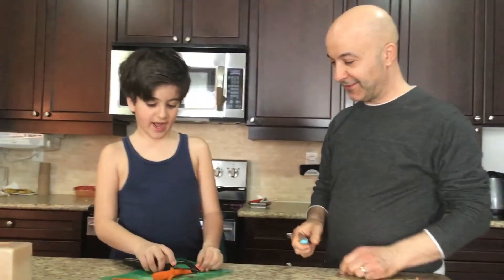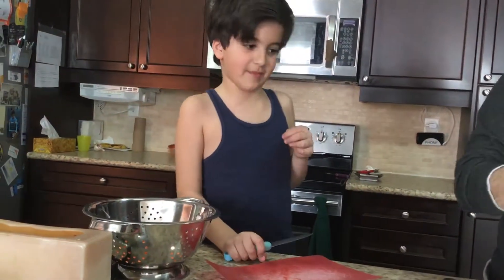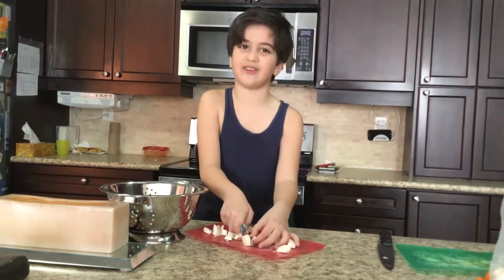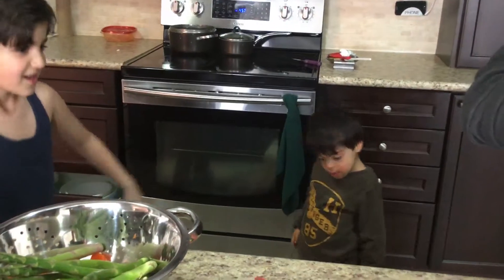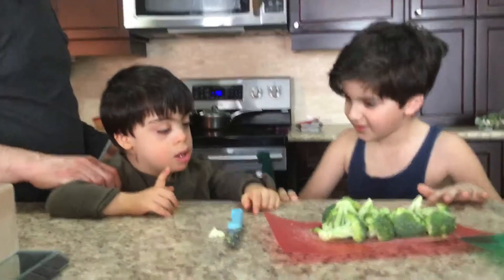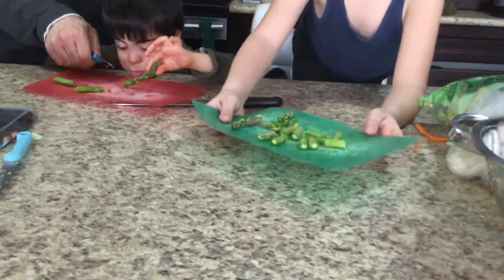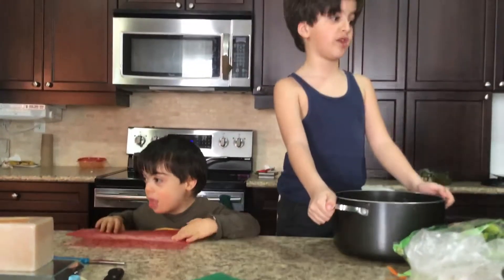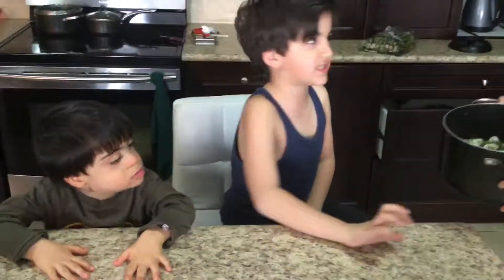Assyrianfood/ Shrayel Making vegetable soup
Hi guys Shia here today im Making vegetable soup!🍲